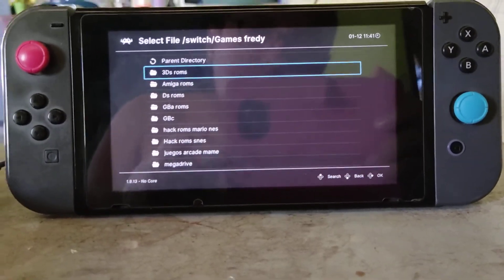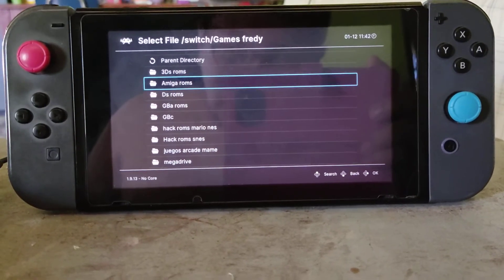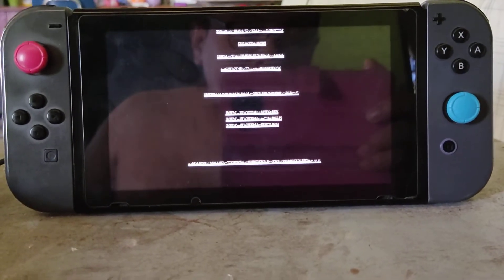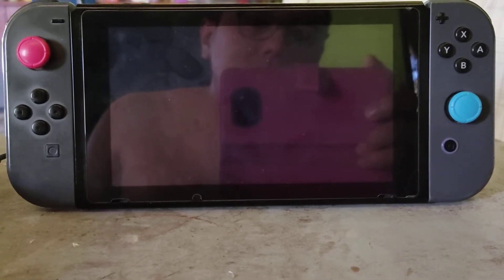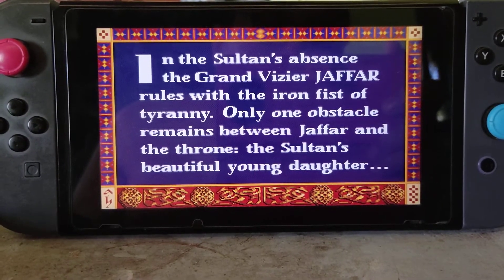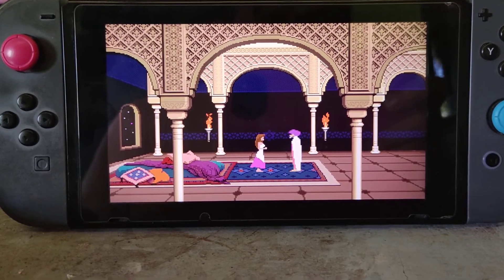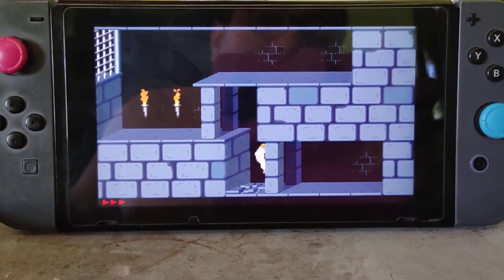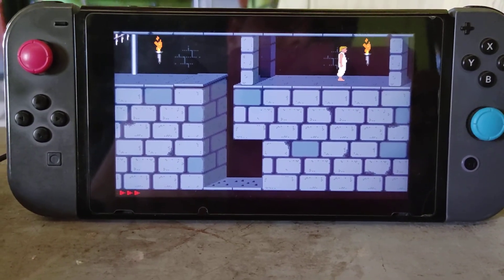the prince of Persia 1989 first game on Nintendo switch.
This is just a test of how you can play the prince of persia 1989 the original version on your Nintendo Switch.

I am not posting any link since you can search by yourself the files through google. Good luck.